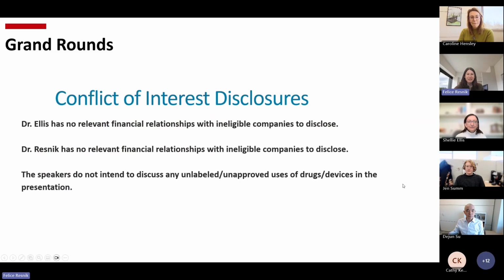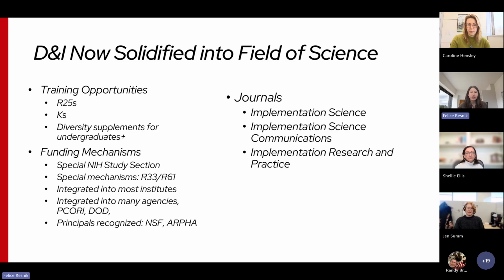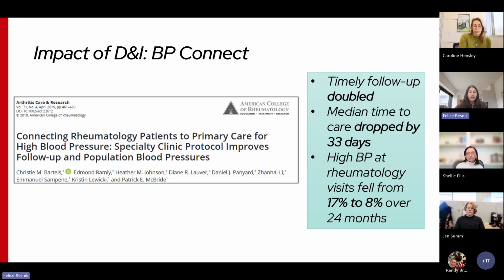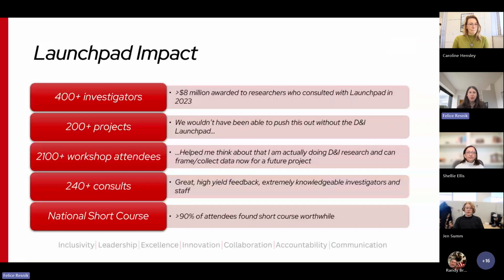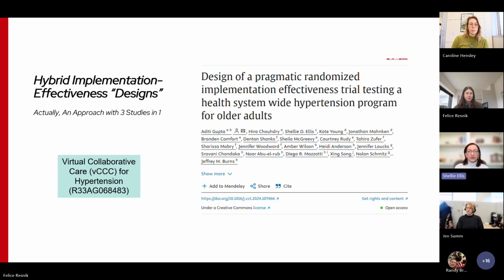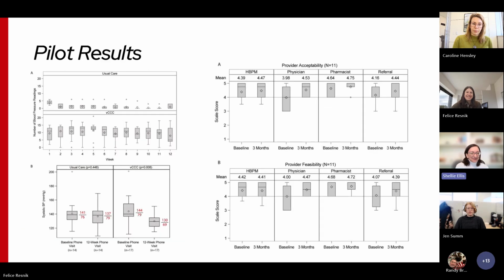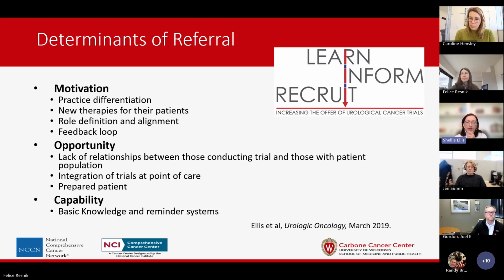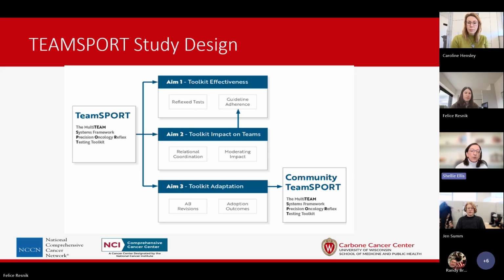Using Dissemination and Implementation Science (D&I) to Accelerate Innovation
Presented by Dr. Shellie Ellis and Dr. Felice Resnik via Microsoft Teams on February 11, 2026 as part of the UW DFMCH Grand Rounds Forum.

Learning Objectives:
At the conclusion of this session, participants will be able to
- Describe key principles of D&I science and their relevance to improving innovation in healthcare settings
- Describe common frameworks and strategies used in D&I science to accelerate adoption of evidence-based practices
- Apply an implementation strategy to address a practice gap